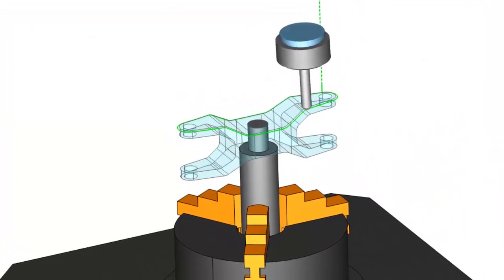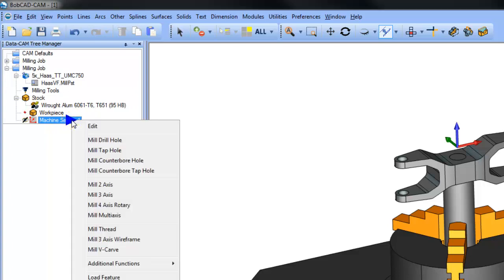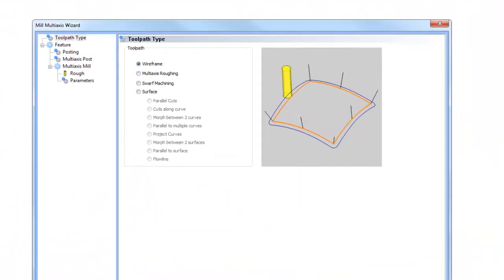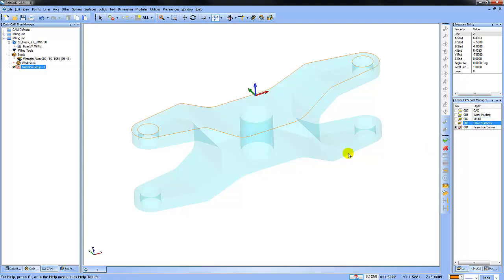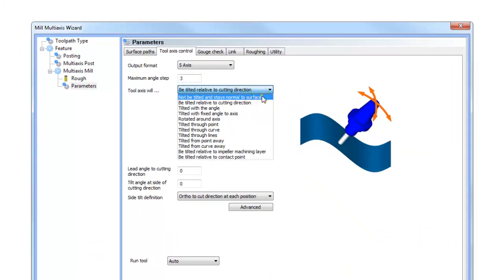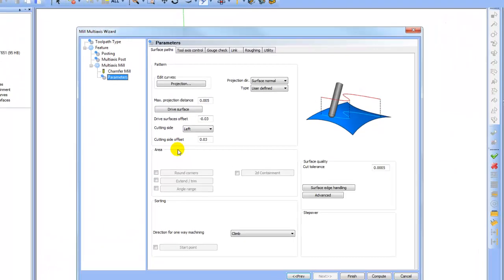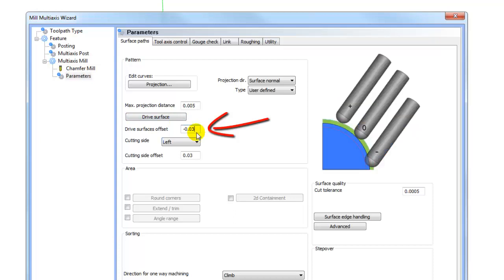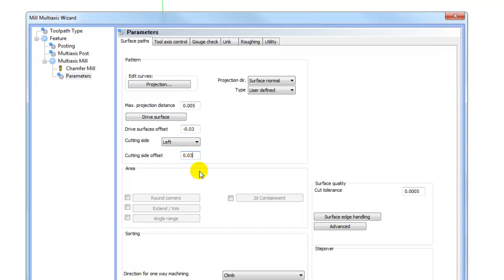5 Axis Chamfer - BobCAD CAM Quick Tip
Did you know you can machine 5 axis chamfers with BobCAD?   Using our surface based multiaxis project curves toolpath you can adjust the depth and the offset of the tool. Making this toolpath a great choice for 5 axis chamfers.

BobCAD-CAM Corporate
28200 U.S. Highway 19 N. Suite E